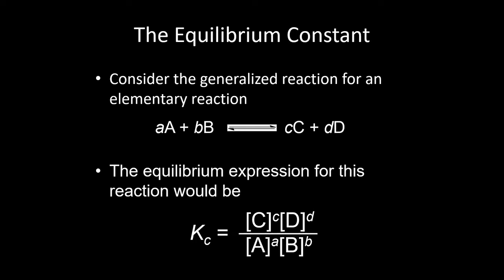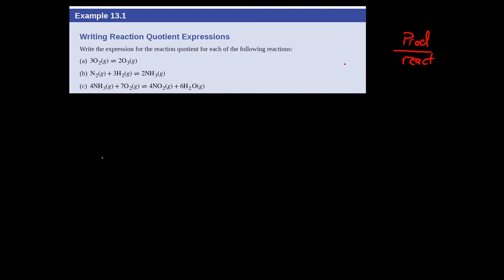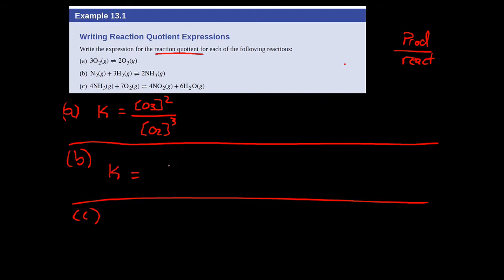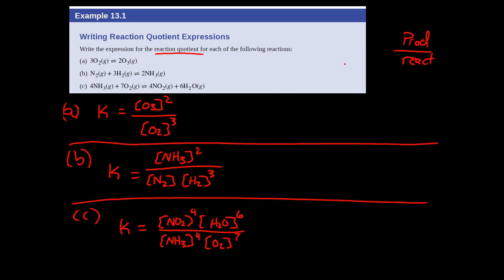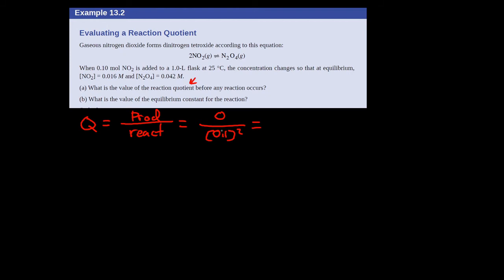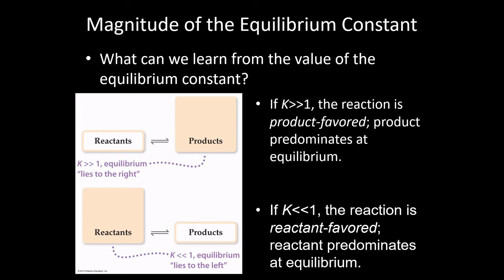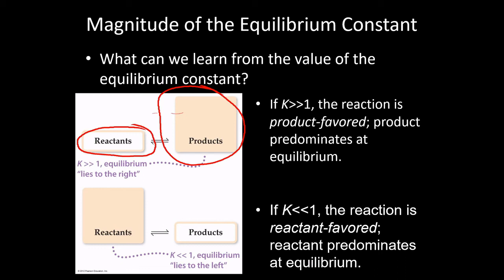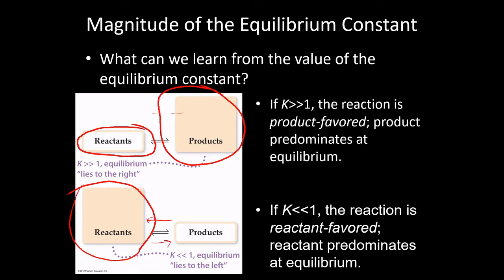Chapter 13 part 3, writing the equilibrium constant